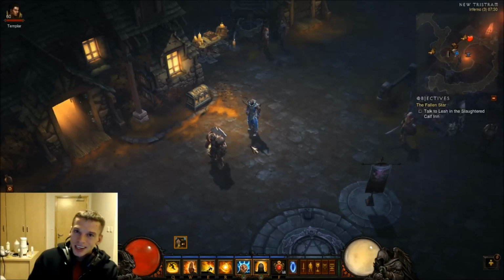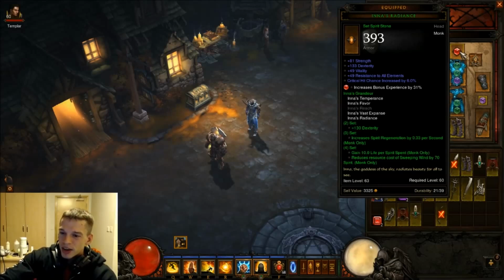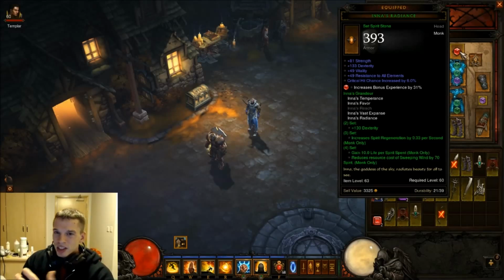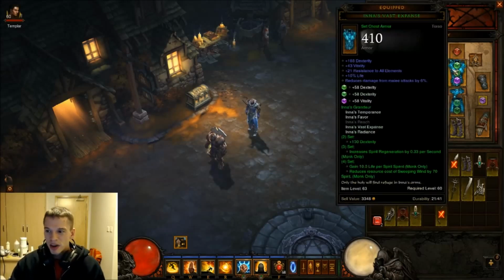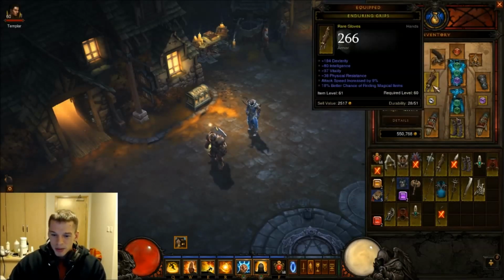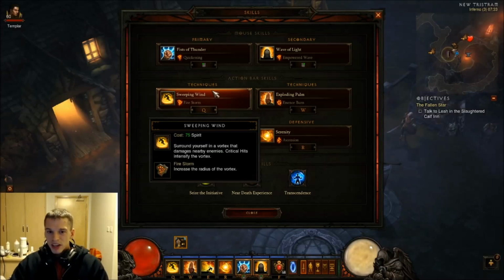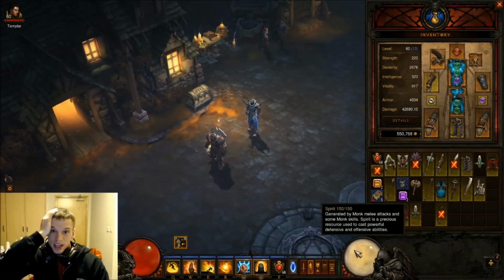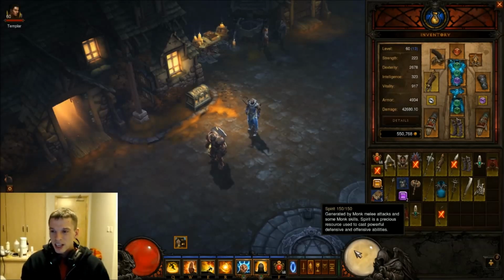Diablo 3 Invincible monk Build skills Gear